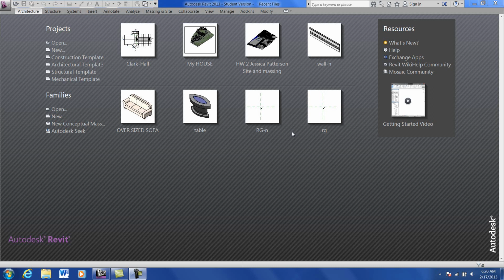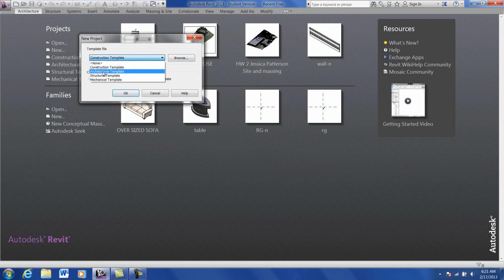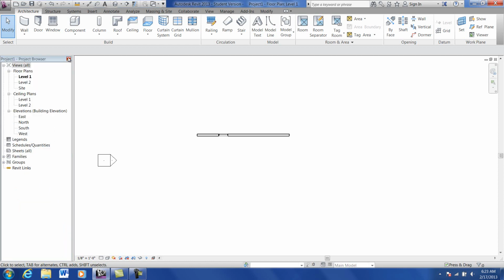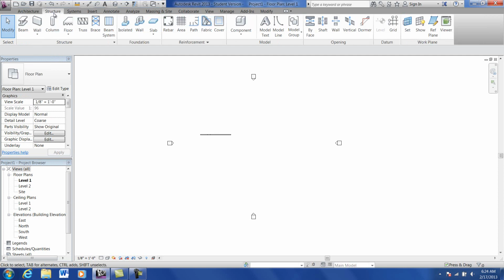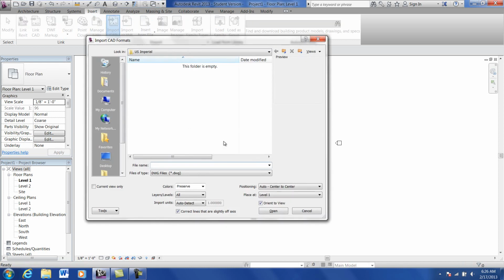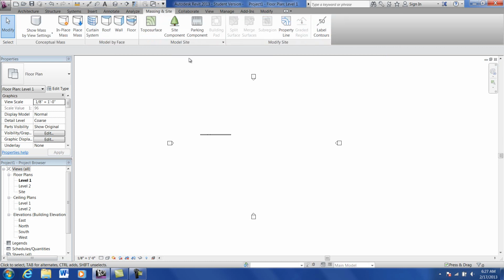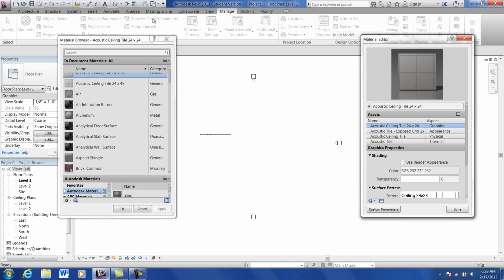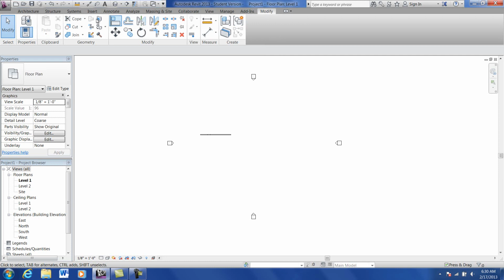Revit User Interface Part 1